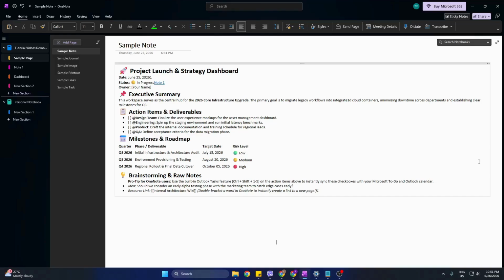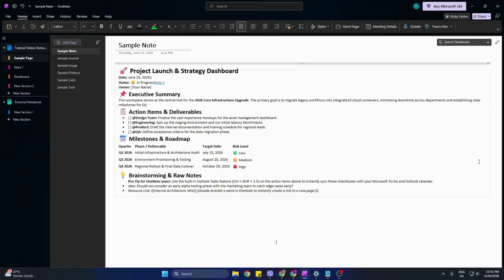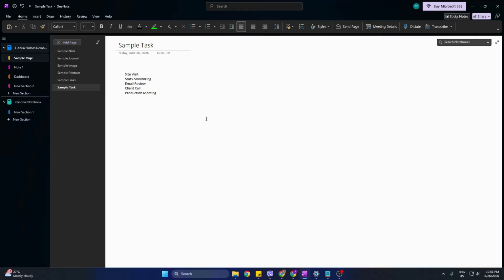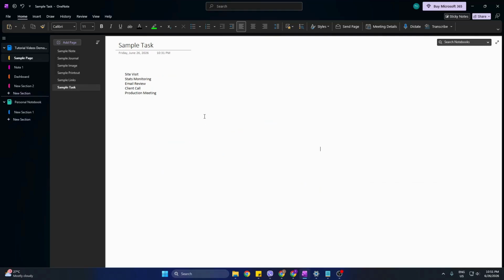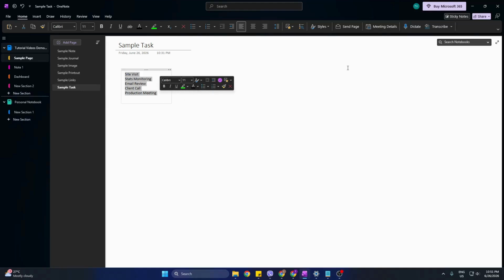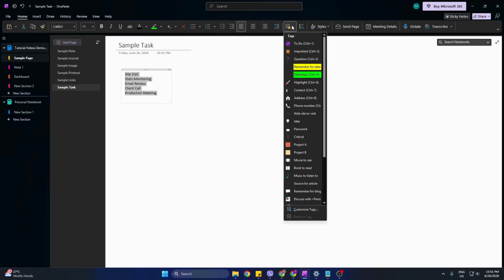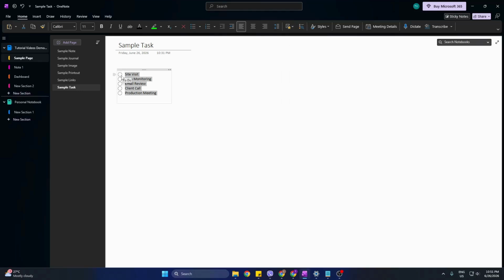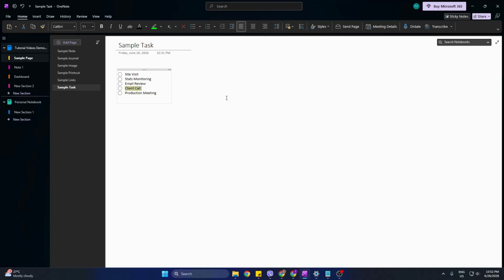How to Set Up Task List Reminders Using Microsoft OneNote - Full Guide (2026)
In this video, you'll learn how to set up task list reminders using Microsoft OneNote, even if you're a total beginner or just need a quick refresher. By the end of this guide, you'll know exactly how to create effective reminders for your tasks, so you can stay organized and on top of your responsibilities.

Here is the step-by-step breakdown:
00:00 Open OneNote App
00:15 Navigate to Task Page
00:30 Click on Home Option
00:45 Highlight Task for Reminder
01:00 Insert Tags for Task
01:15 Add Check Boxes for Completion
01:30 Click on Remember for Later
01:45 Task Highlighted Reminder

OneNote is a powerful tool for managing your notes and tasks, and it’s perfect for setting reminders. This video will help you stay organized and ensure you never miss an important task again.